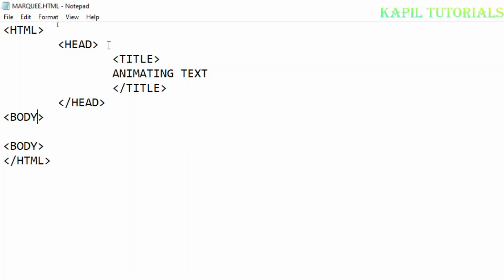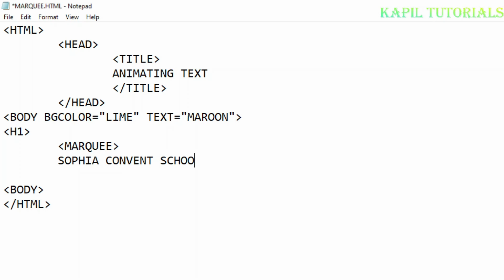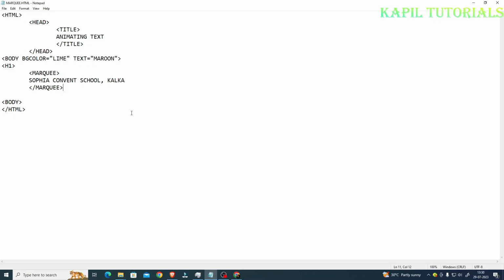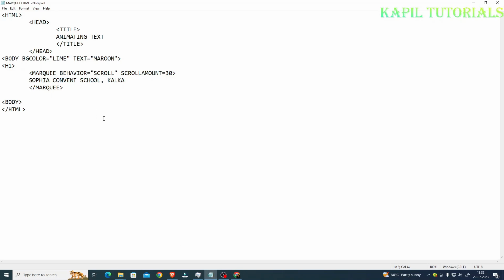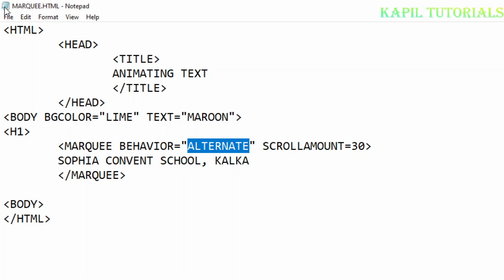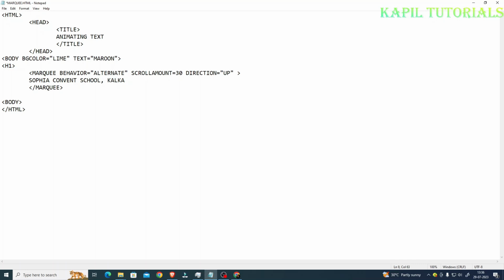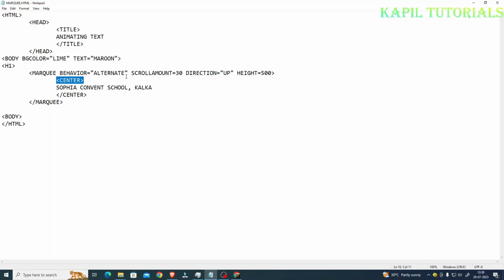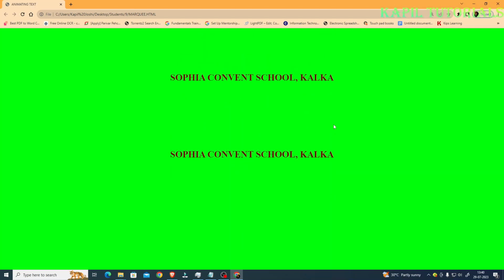Tutorial No 15 / How Can you Animate text in HTML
How Can you Animate Text in Html / Using Marquee Tag for Animation of Text@toKapilJoshi